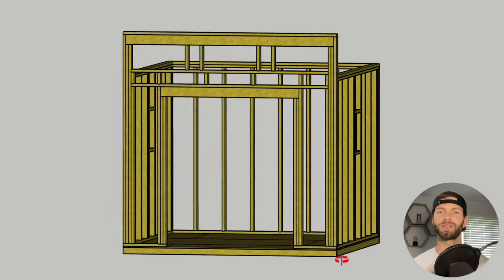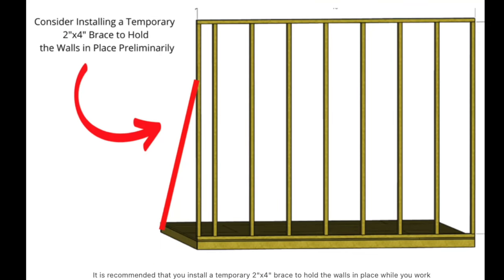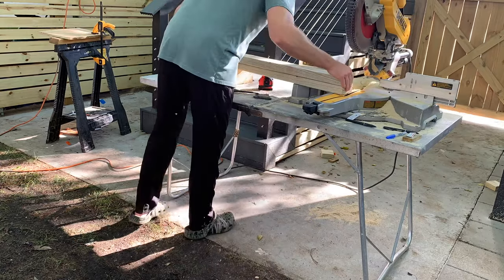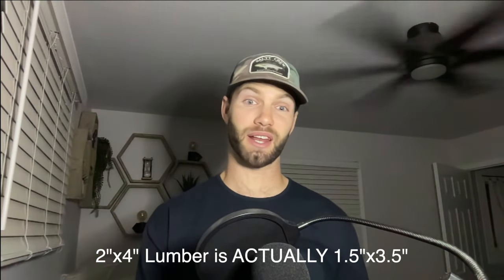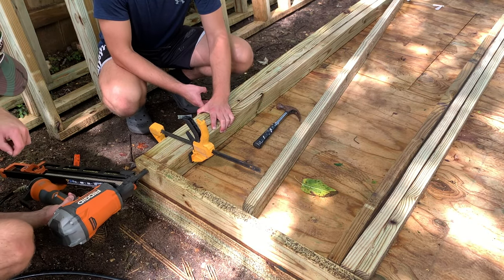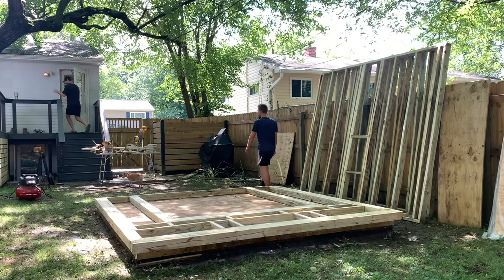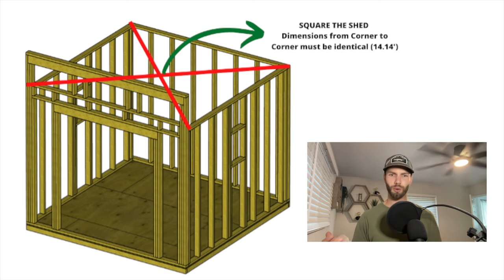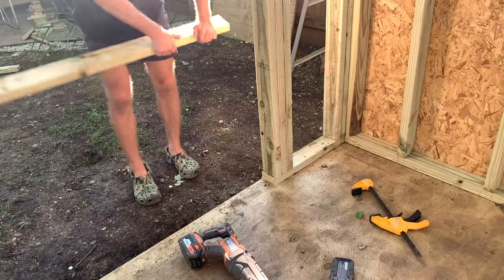How to Frame Shed Walls (Complete DIY Lean-to Shed Wall Framing Guide for Modern Shed)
This video will show you how to frame shed walls for a lean-to modern shed, step-by-step!

There are many different ways to frame shed walls. I built my shed walls  using and 2"x4" pressure treated lumber and 2"x6" pressure treated lumber for the front shed wall headers.

When framing your shed walls, you want to plan our your wall stud layout based on the siding you are going to be using for your shed. In my case, I used 4'x8' LP SmartSiding panels for siding. Therefore, I placed my studs so that they would be positioned where the two edges of siding panels meet. The video will go through every aspect of the shed wall framing process.

VIDEO CHAPTERS:
0:00 - Introduction
1:02 - Framing the Back Wall of the Shed
4:48 - Framing the Side Walls
8:13 - Framing the Side Wall Shed Window(s)
11:58 - Framing the Front Wall of the Shed
13:21 - Building the Front Wall Headers
22:29 - Lifting the Shed Walls Into Place
29:09 - Installing the Double Top-Plate
31:25 - Cutting out the Bottom Plate at the Door's Rough Opening
32:23 - Conclusions

I am creating a complete "Modern Shed Build Youtube Series"! Below are the other videos in the series:

How to Frame a Shed Roof: Coming Soon!
How to Install Shed Windows: Coming Soon!

If you want to learn how to build the EXACT shed show in the video, I put together "The Modern Shed Build Course" which includes a materials list🧱, tools list 🛠, and cut list 🪚for each step of the entire shed build process. Basically, this course makes it feel like you built this shed alongside me!

Air Compressor
Framing Nailer
Tape Measure
Circular Saw
Chalk Line
Jig saw
Bar Clamps